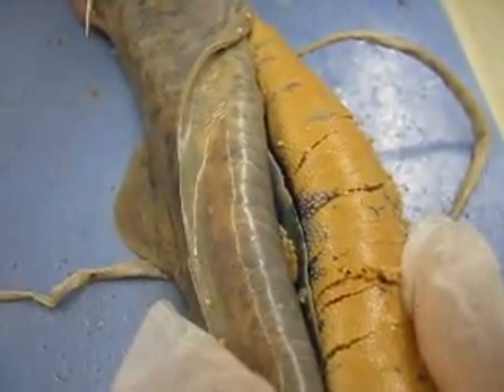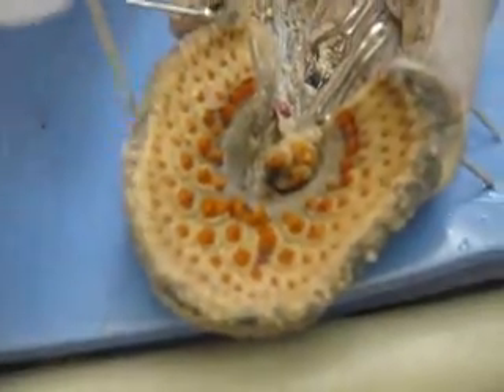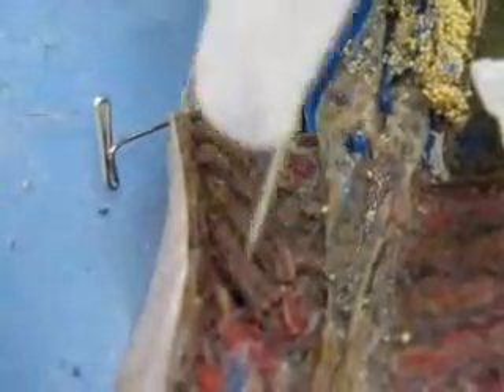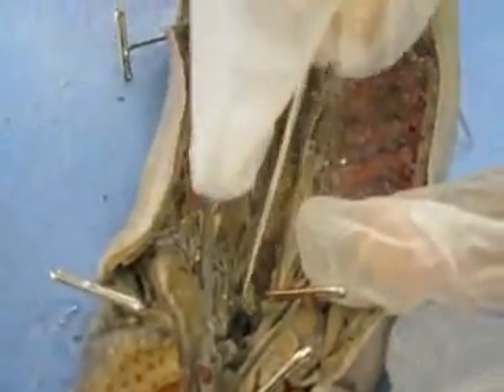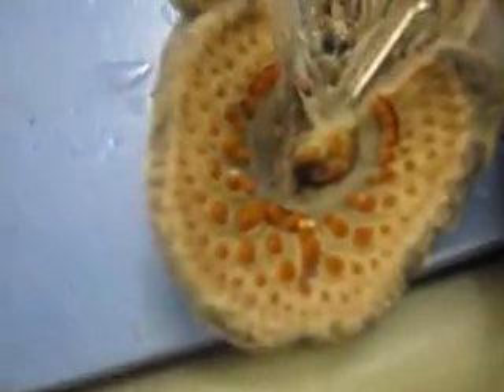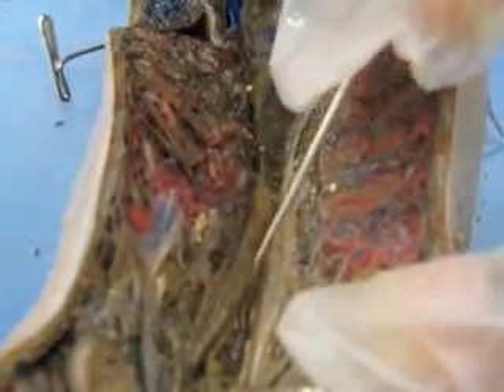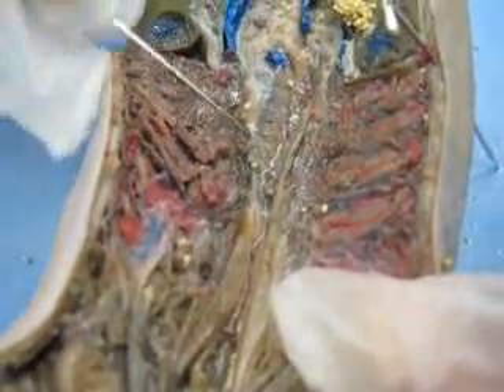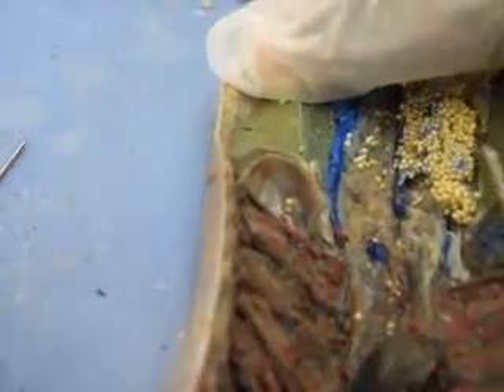Sea Lamprey dissection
sagittal section dissection of the sea lamprey! this was a video my friend and I made before our lab practical- some parts may be bad quality, but oh well.